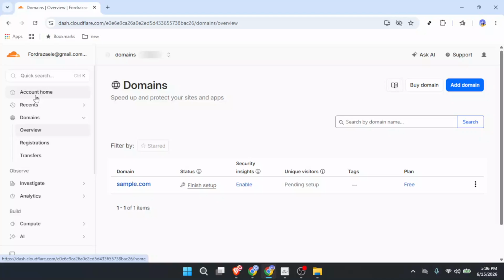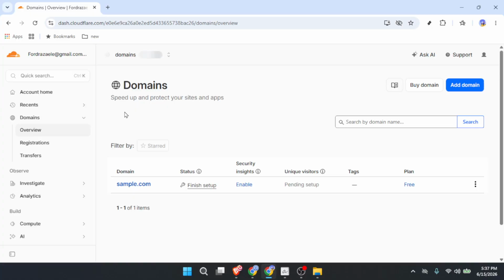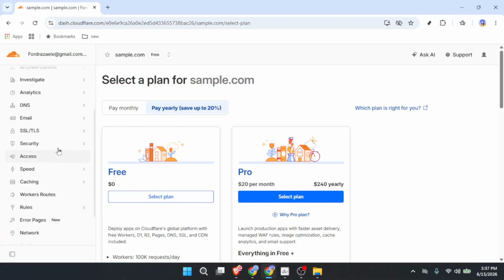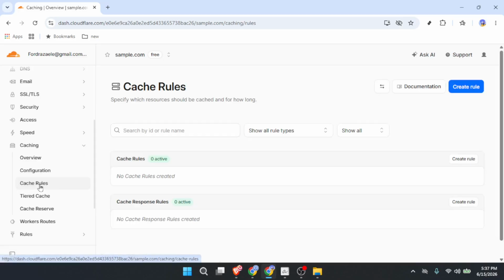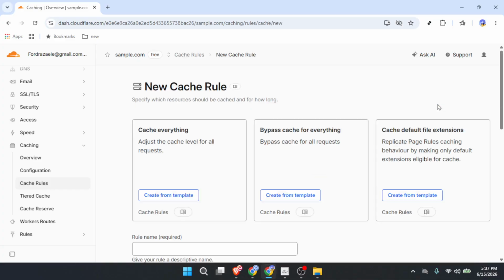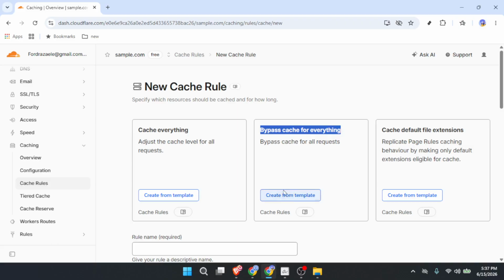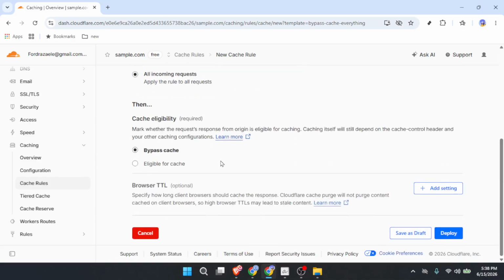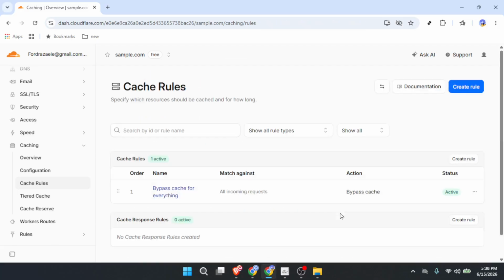How to Configure Cloudflare to Bypass Cache for Everything (Tested)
In this video, we discuss how to bypass Cloudflare cache for everything, ensuring dynamic content always serves fresh data. You'll learn to create a cache rule that bypasses cache for all incoming requests, and we cover alternative phrasings like setting up a bypass cache rule or configuring Cloudflare to skip caching. This tutorial walks through the Cloudflare dashboard, accessing cache rules, and deploying the bypass template.

00:00 Introduction to Bypassing Cache
00:10 Plan Overview and Dashboard Login
00:30 Selecting Your Domain
00:43 Accessing the Caching Section
01:13 Creating a New Cache Rule
01:28 Choosing Bypass Cache Template
01:49 Naming the Cache Rule
02:20 Deploying the New Rule
02:32 Active Bypass Cache Rule Listed